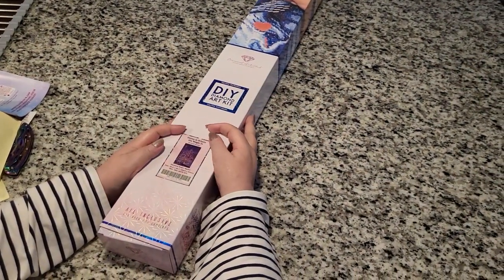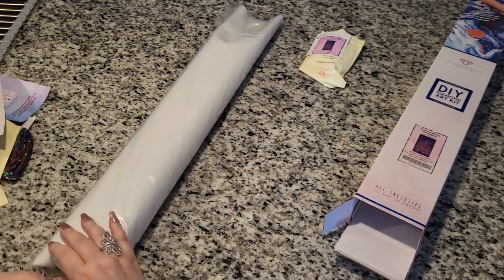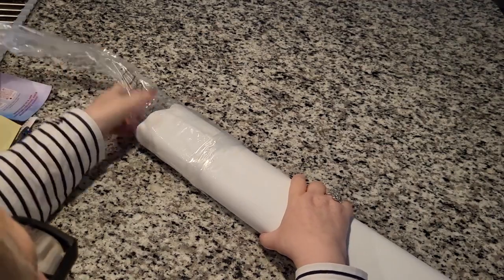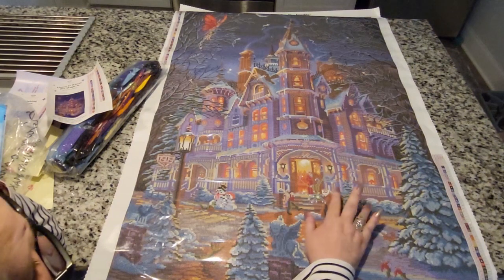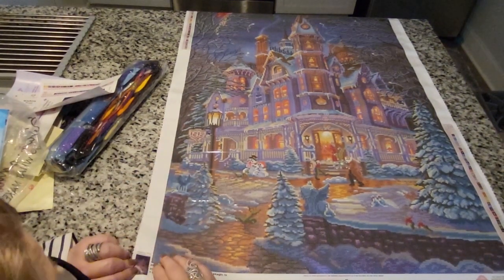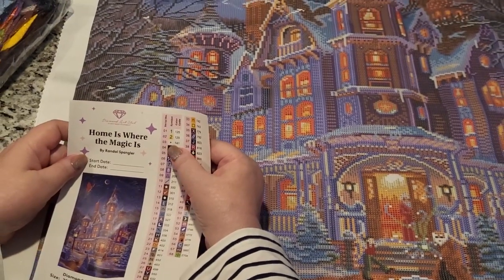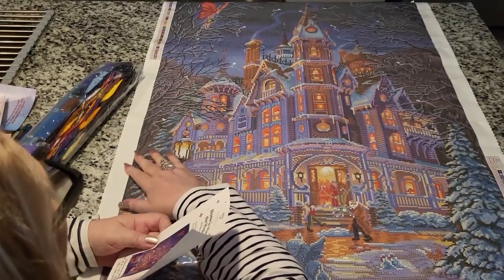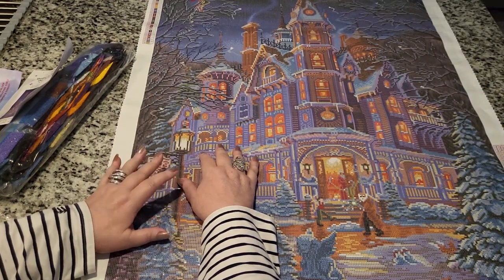Get Ready To Unbox "Home Is Where The Heart Is" Plus Updates On My Breast Cancer Treatment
In this video, I'm unboxing and sharing my thoughts on "Home Is Where The Heart Is" by Diamond Art Club plus giving you an update  on my breast cancer surgery upcoming.

I'm excited to check out this latest Randal Spangler diamond painting.  "Home Is Where The Heart Is" is a beautiful painting and I'm looking forward to seeing what other diamond artists have to say about it.

I will also be giving you my breast cancer updates so be sure to join me in this video adventure.